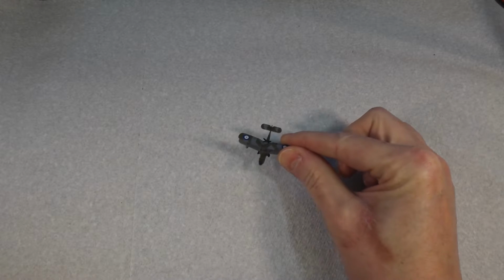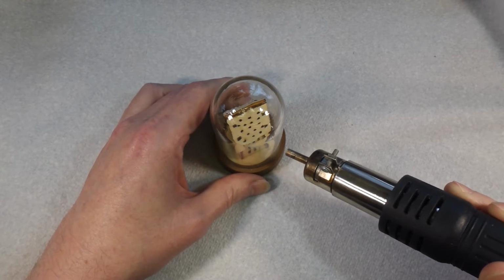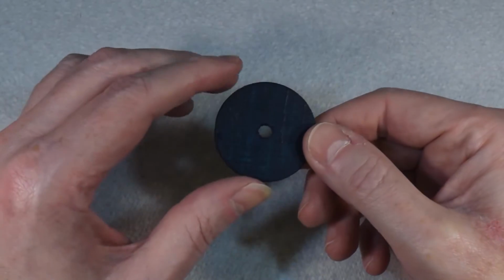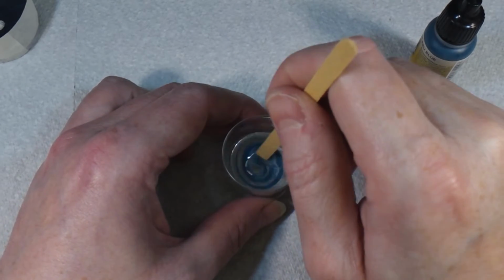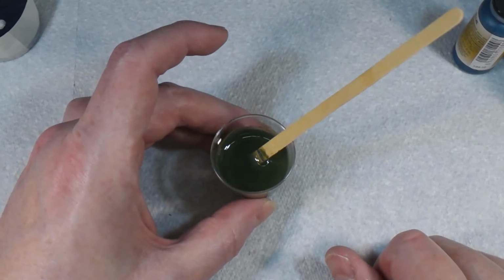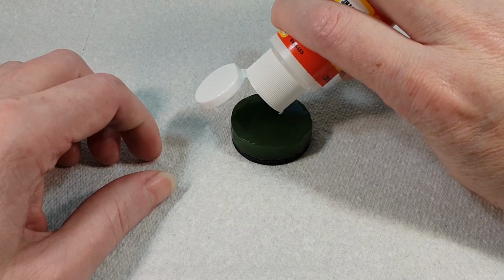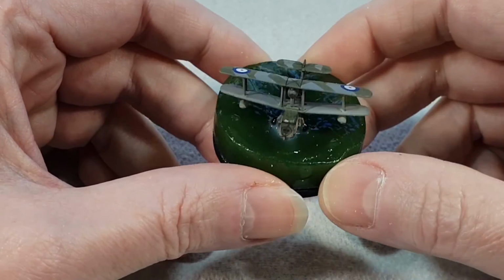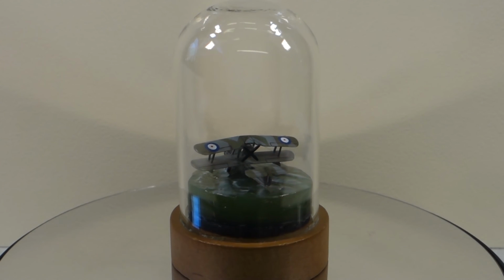Building a tiny sea diorama for the Trumpeter 1/350 scale Supermarine Walrus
Today at Badgerworks, we take one of our Supermarine Walruses and build a tiny, ship in a bottle style diorama, using resin and a cheap Christmas decoration.

3.7v Miniature Smoke Machine parts:
20A 18650 battery (x2)
5v 25mm fan (x5)

Modeling and general tools and supplies:
1/8"BSP Airbrush quick release kit
3ml pipettes (200)
3M vinyl masking tape
5v TP4056 charging circuit (5 pack)
3.7v 160mah lithium polymer battery
SMD5050 LED (100 pack)
5v Relay board (x5)